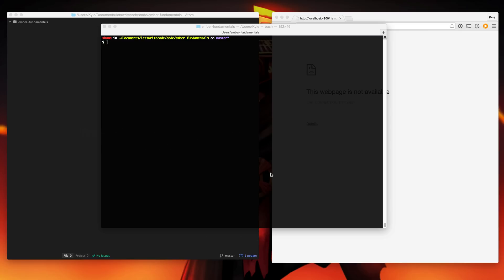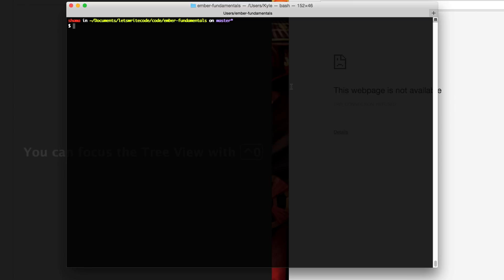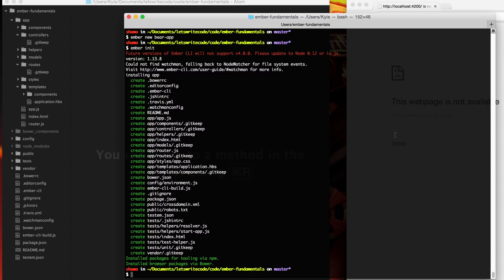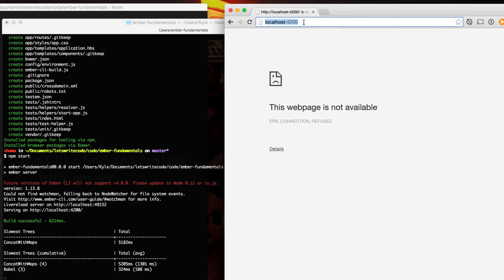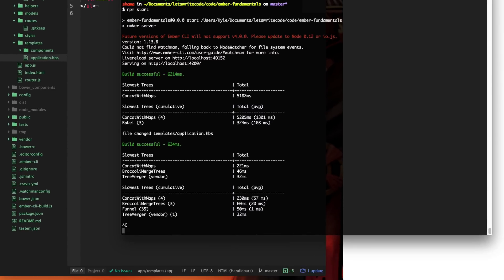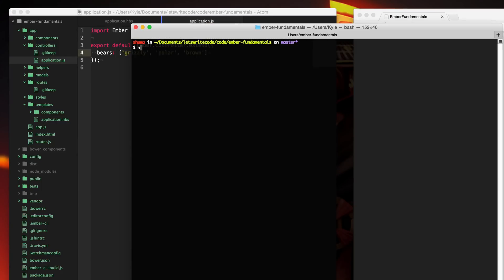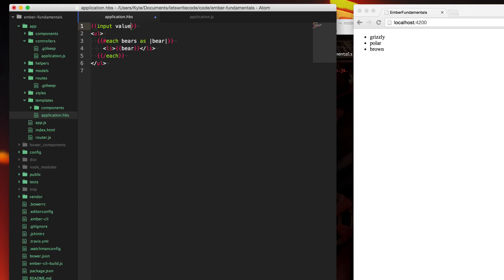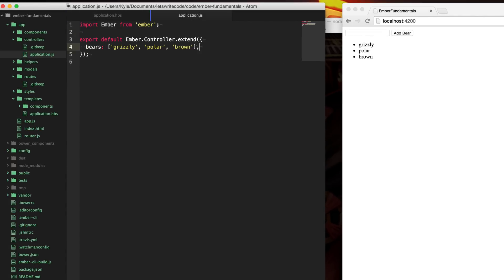Ember.js Fundamentals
Data down and actions up with Ember!